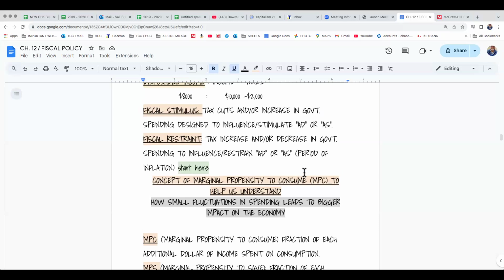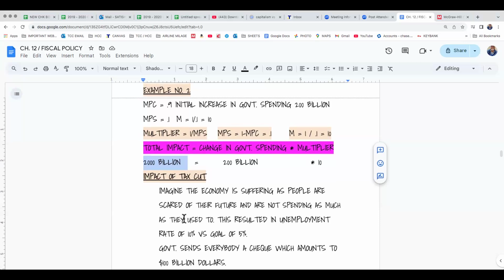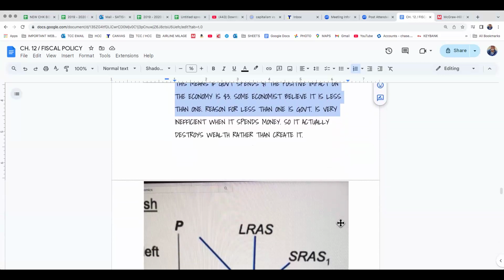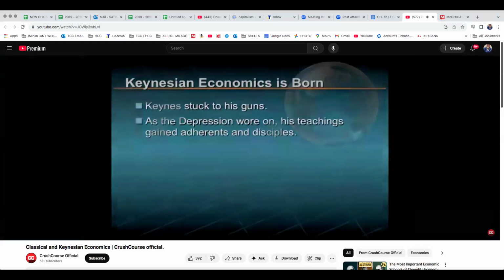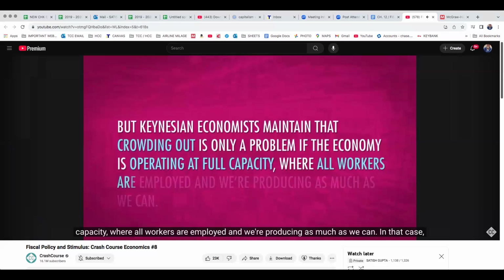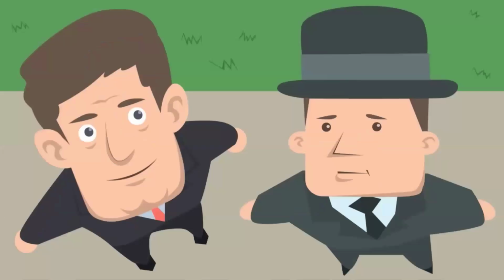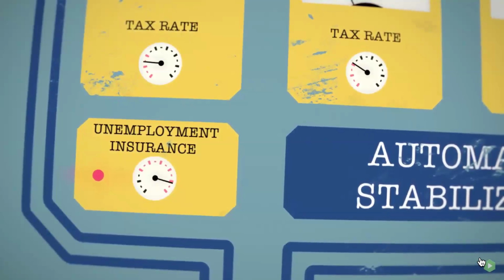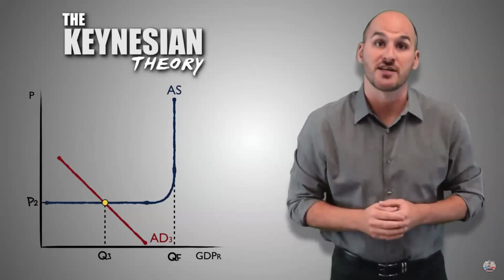CHAPTER 12 2 OF 2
ESSENTIALS OF ECONOMICS BY BRAD SCHILLER